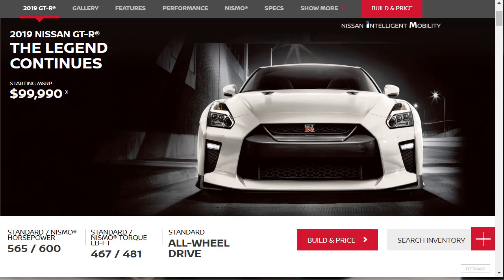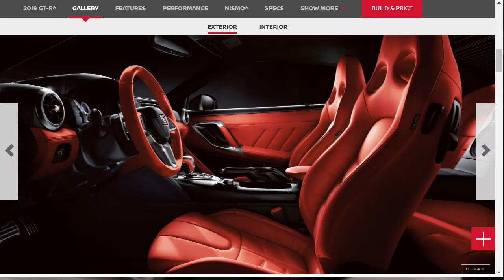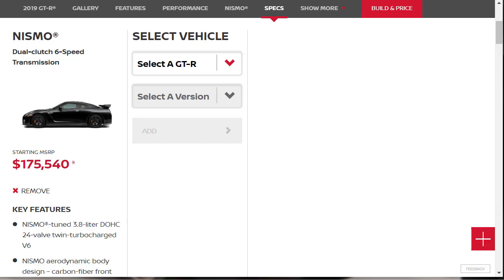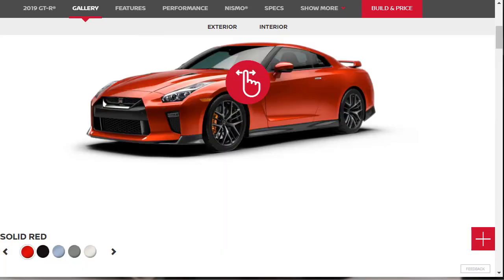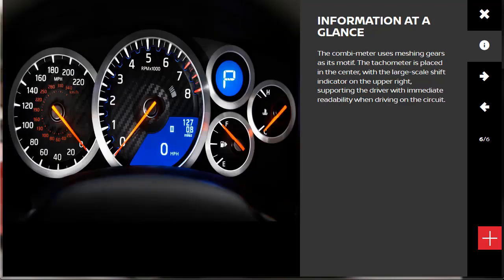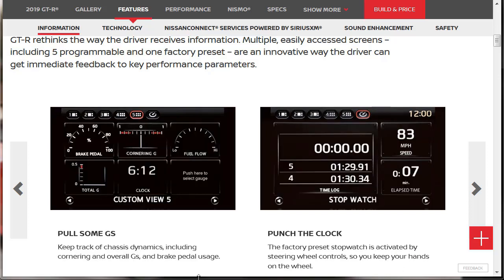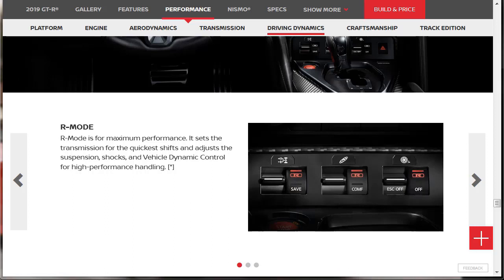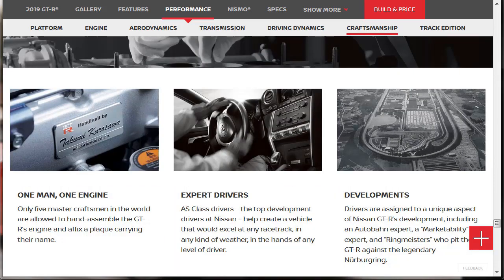2019 Nissan GT-R Configurations Review: Pure, Premium, Track Edition, Nismo: Features and MSRP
The 2019 Nissan GT-R is a high-performance sport coupe. Pure, the recent spec level built this past year, is the cheapest way to have a GT-R, but it still has all of the crucial features. Premium spec cars include luxury features, while the Track Edition adds much more track attention. Lastly, the 2019 GT-R Nismo ups all functionality attributes to the max, including an engine tuned for more performance and ability.

2019 Nissan GT-R Configurations

The contemporary 2019 Nissan GT-R Pure, with an MSRP of $99,990 comprises 20-inch wheels and tires with summer run-flat tires, LED headlights and running lights, power-folding and heated mirrors, front and rear parking sensors, an adaptive suspension, and adjustable drive styles, and keyless entry and ignition.

In the interior, you get leather upholstery using faux suede inserts, dual-zone automatic climate control, a heated eight-way ability driver seat (four-way for front passenger), a guide tilt-and-telescoping steering wheel, a rearview camera, an 8-inch touchscreen plus a navigation system, voice controls, NissanConnect mobile-app integration, Apple CarPlay, Bluetooth, and a six-speaker Bose sound system with active sound cancellation and improvement, USB connectivity, and satellite and HD radio.

Going with the Premium provides an active noise improvement and noise cancellation method, ceramic exhaust, plus an 11-speaker audio system.

Alternatives for your Pure and Premium are limited to the Cold Weather package, using all-season tires plus a special coolant mixture. Premium models could be outfitted with a Premium Interior package, which adds hand-stitched premium leather upholstery; unique floor mats; plus a couple of superior paint and interior color schemes.

The GT-R Track Edition is comparable but receives the Nismo's suspension, suspension, and interior updates.

The limited-production GT-R Nismo includes a stiffer body structure, a front fascia with more cooling region and downforce, side skirts and rear wing, Recaro seats, lightweight forged alloy wheels and tires, a much more aggressive suspension calibration, along with an uprated version of the V6 engine great for 600 hp and 481 lb-ft of torque.e GT-R Track Edition is comparable but receives the Nismo's suspension, chassis, and interior updates.